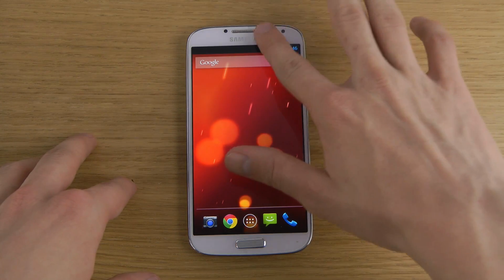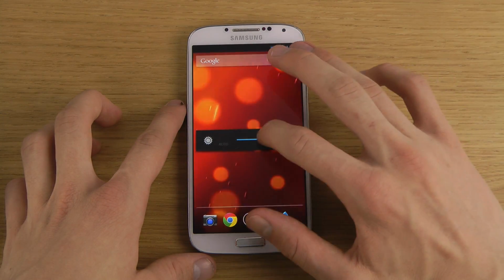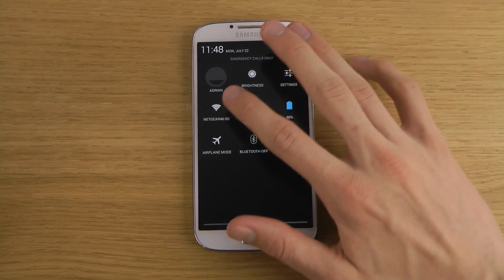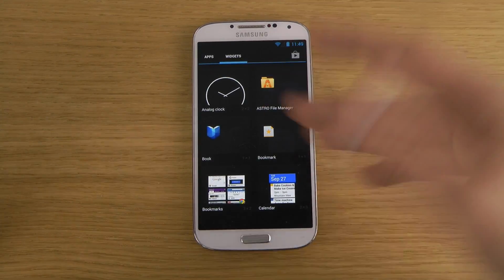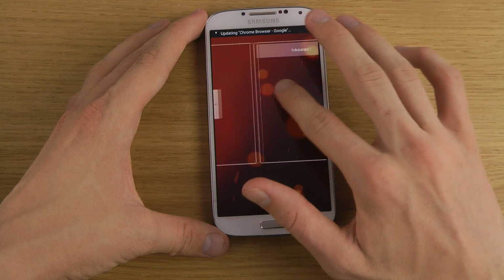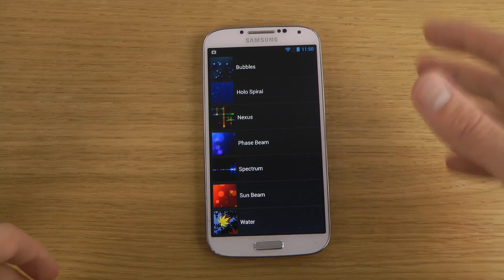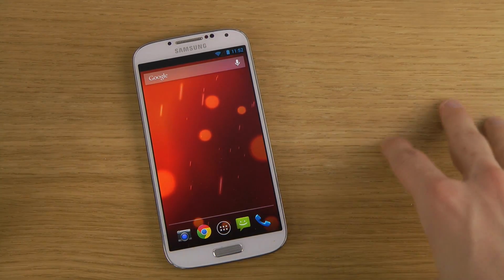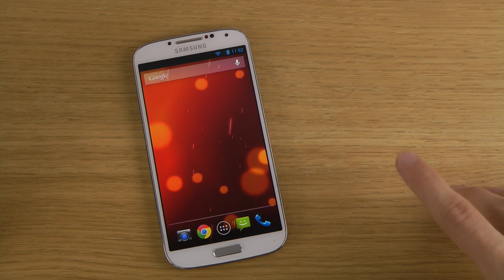Samsung Galaxy S4 Android 4.3 Jelly Bean - Why It Sucks